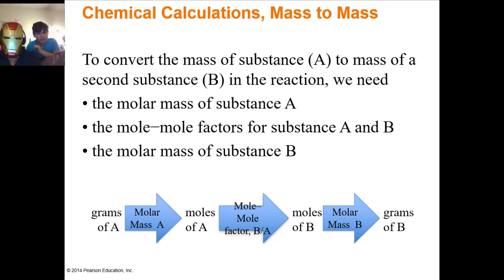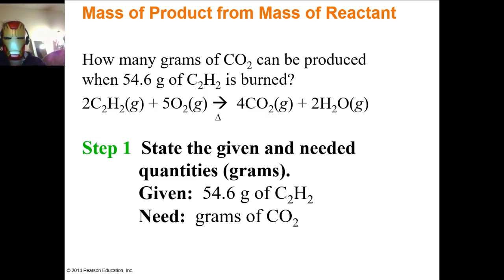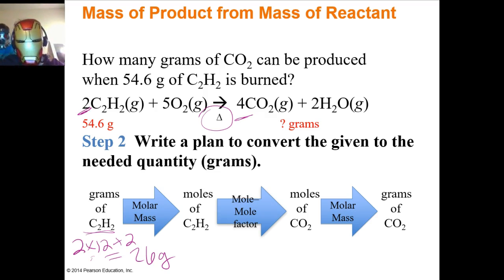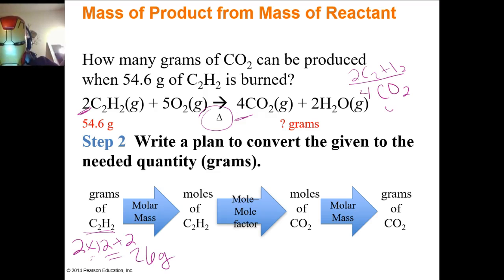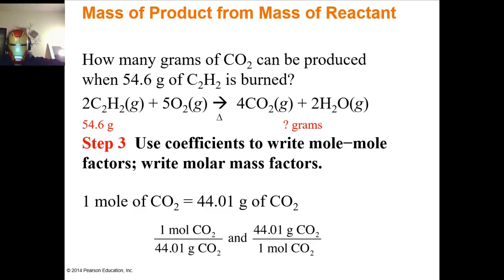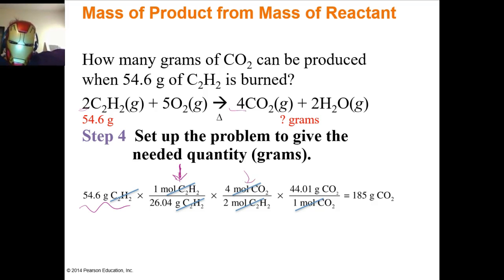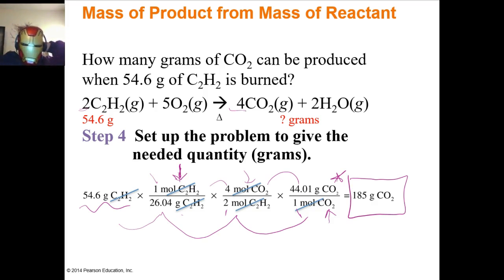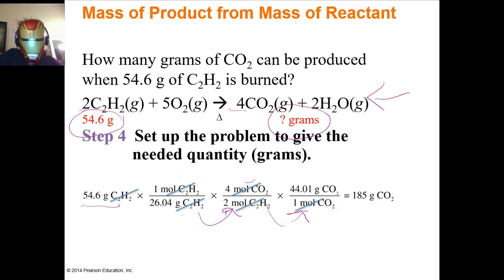9.2 first half of notes